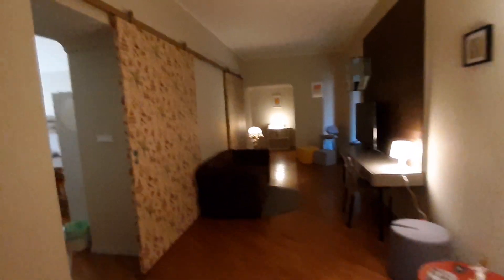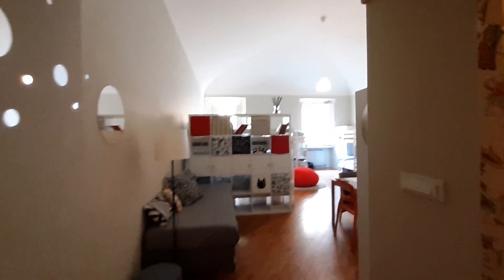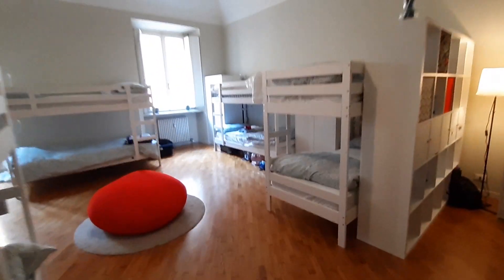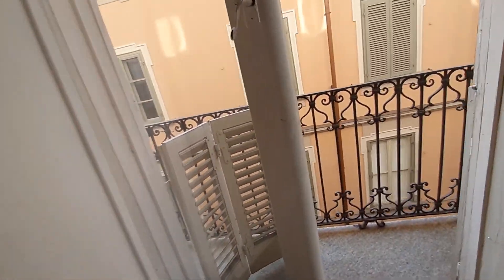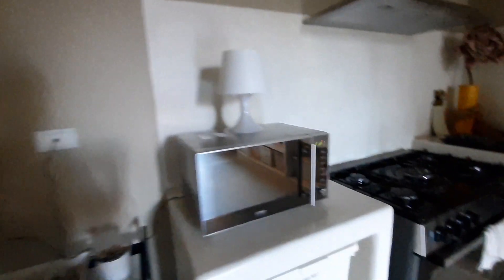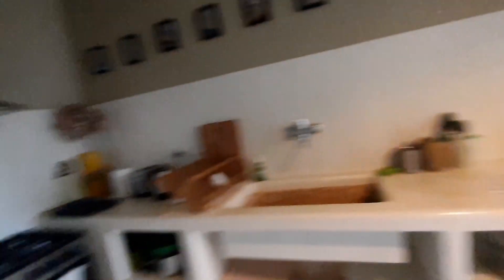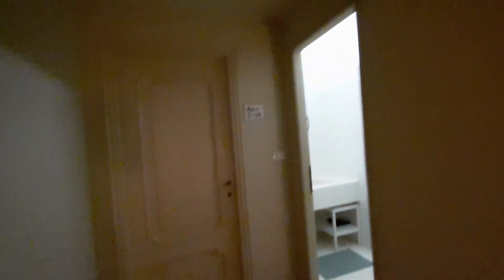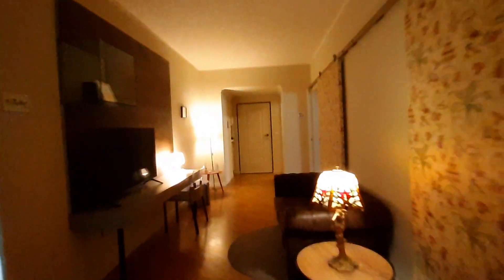Beds for rent in a Coliving in Turin - Spotahome (ref 939205)